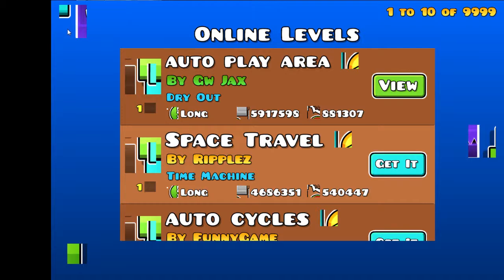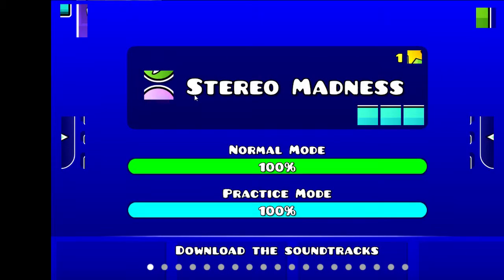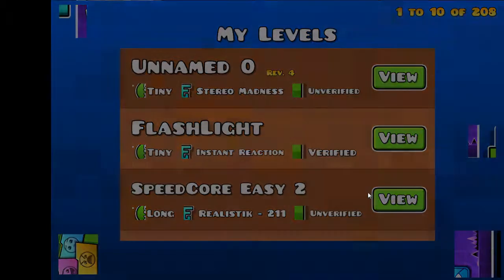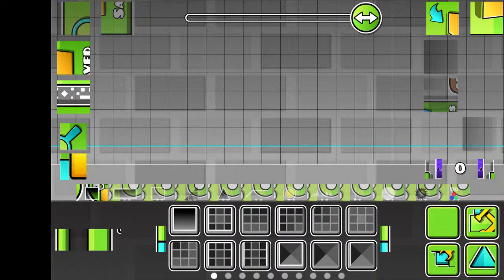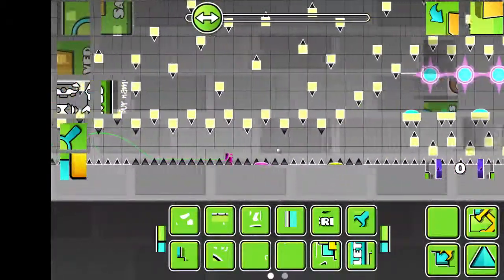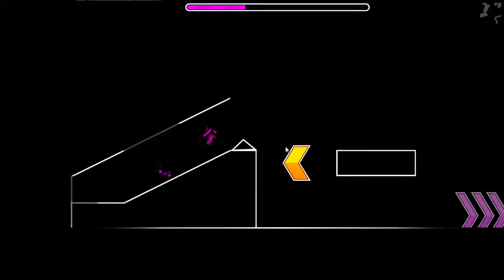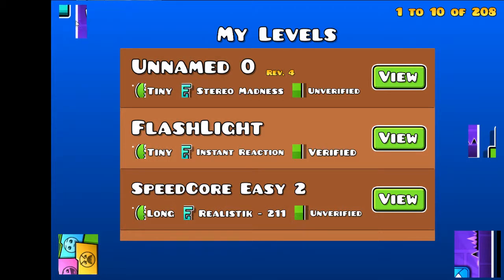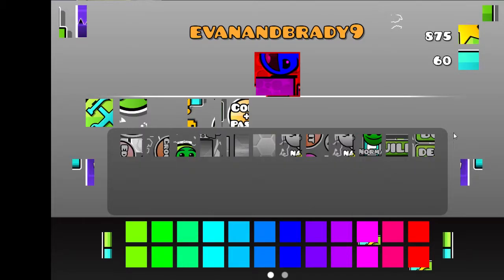I BROKE THE GAME!!! |||| GEOMETRY DASH BLOOPERS!!! Ep.1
This is what happens after editing my game files ( ͡° ͜ʖ ͡°)( ͡° ͜ʖ ͡°)